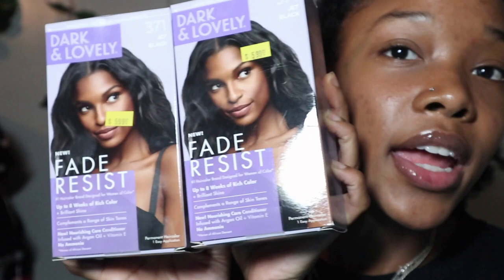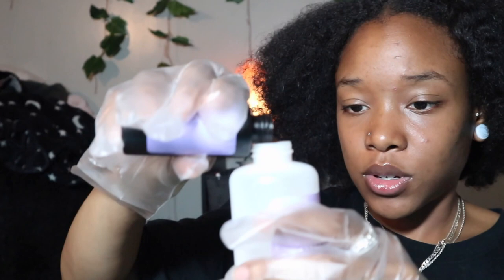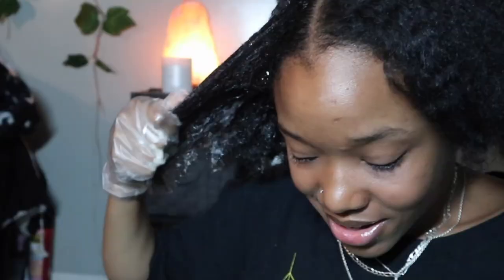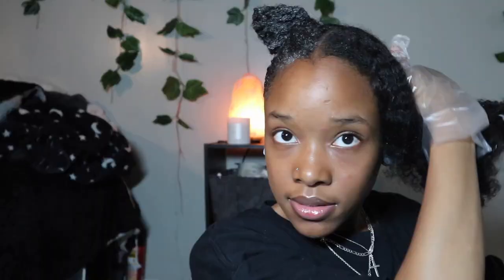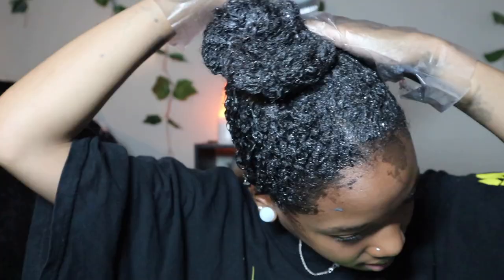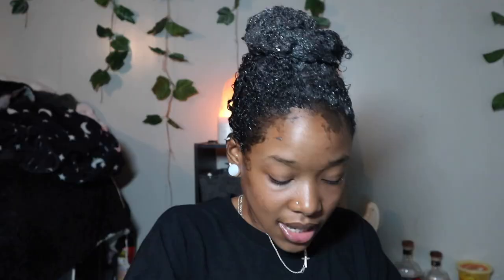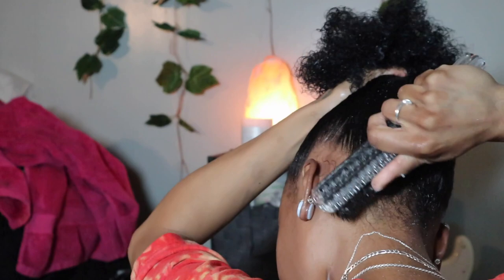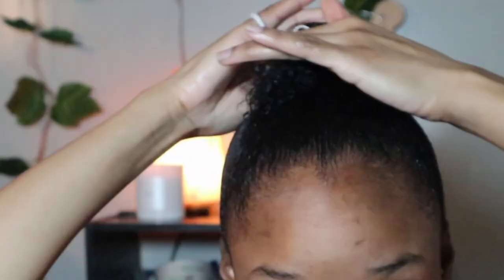DYEING MY HAIR JET BLACK | MAKING VEGAN RAMEN + curly sleek high bun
DYING MY NATURAL 3C 4A NATURAL HAIR JET BLACK AT HOME I USE BOX DYE I SHOW YOU HOW I COLOR NT HAIR BLACK TO BLACK MYSELF EASY AND INEXPENSIVLEY
I ALSO SHOW YOU GUYS HOW I GET MY HIGH SLEEK BUN AFTER I WASH MY NATURAL HAIR!
I USED DARK AND LOVLEYS FADE RESIST HAIR COLOR
 @ 5:40 RAMEN